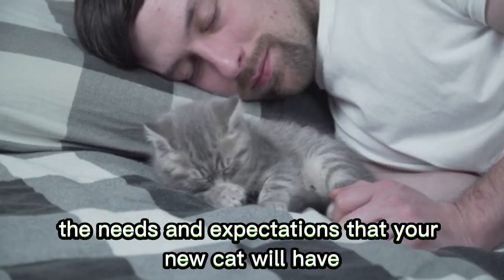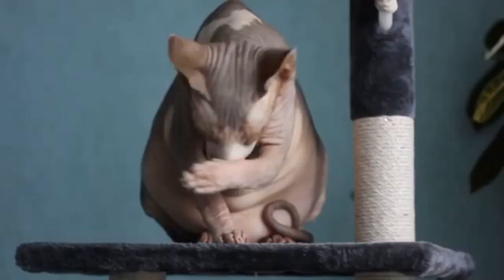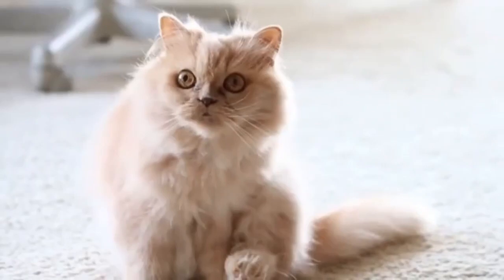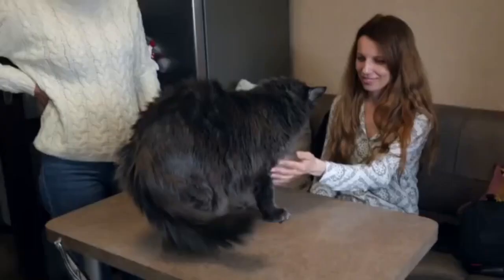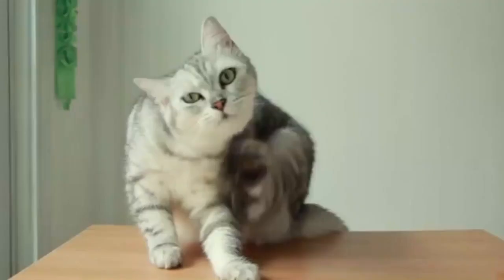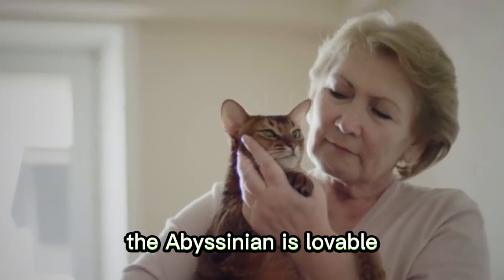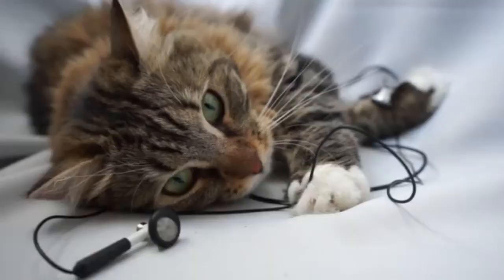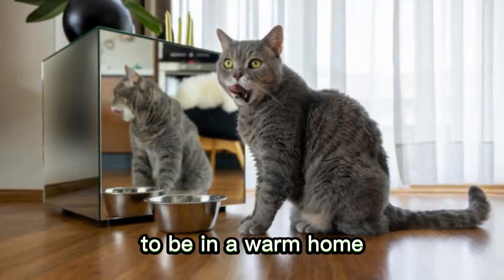15 Best Low-Maintenance Cat Breeds For First-Time Owners You Probably Don't Know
As a first-time cat owner, you might be nervous about whether you can meet all the needs and expectations that your new kitty will have. Not all cats are created equally when it comes to things like personality and grooming requirements. So, what if you end up adopting a cat that’s too loud or active for your lifestyle or one that needs more grooming than you’d like to commit to?

To avoid a situation like this, the best thing to do is choose a cat breed that is generally easy to care for and that has a forgiving temperament. We want to make the process of adopting a new cat easy on you, so we put together a list of the 15 best cat breeds for first-time owners.